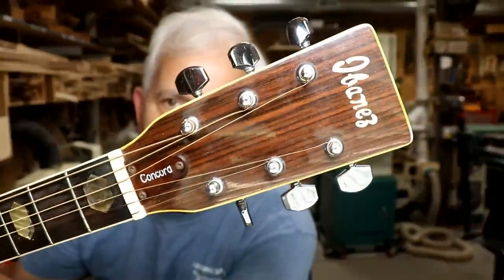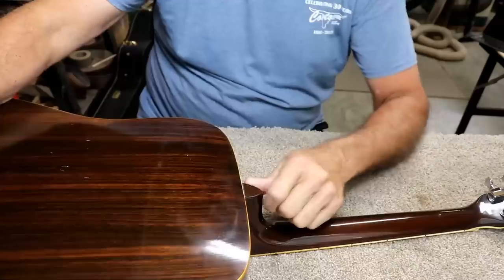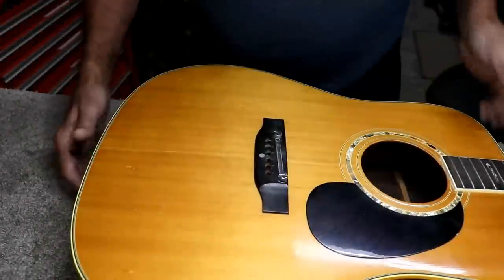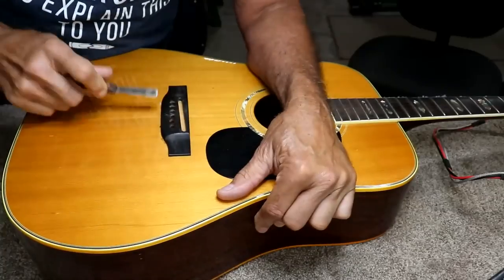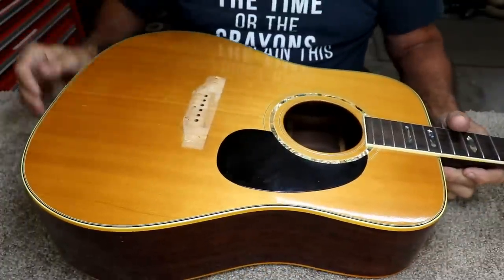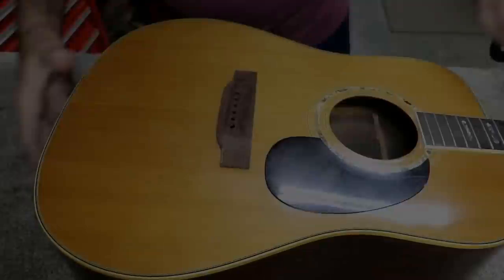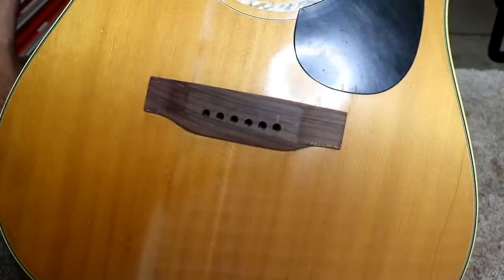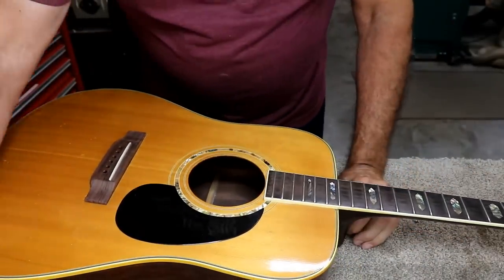590 RSW This Ibanez Concord Guitar is ON THE BORDERLINE - A Detailed Setup - Part 1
Some more good setup detail.  Hope you enjoy.